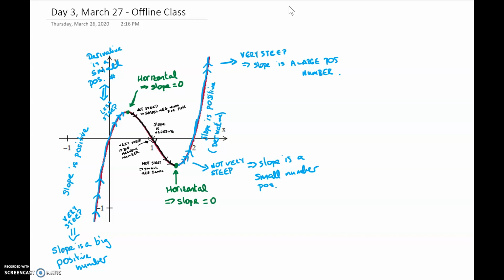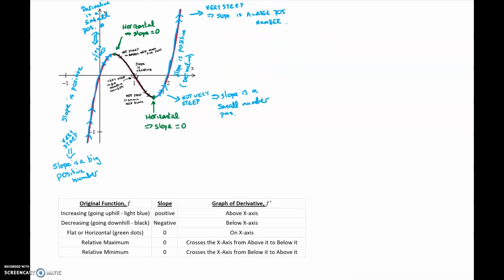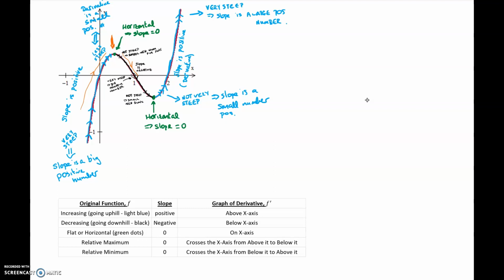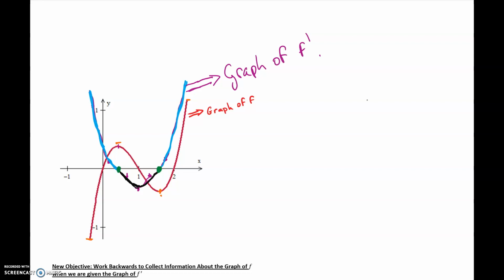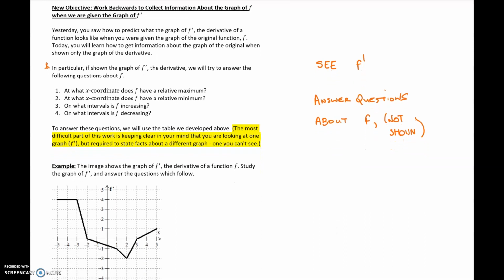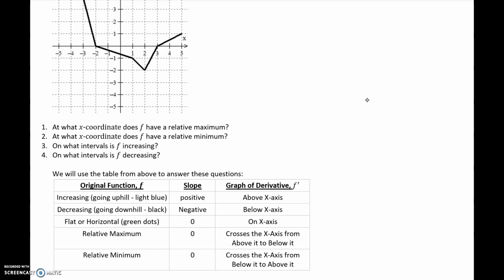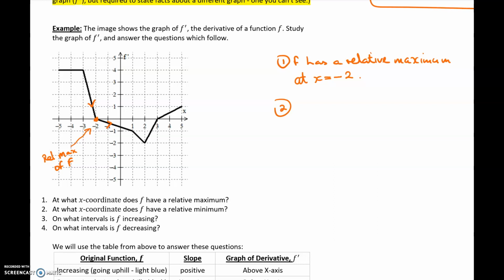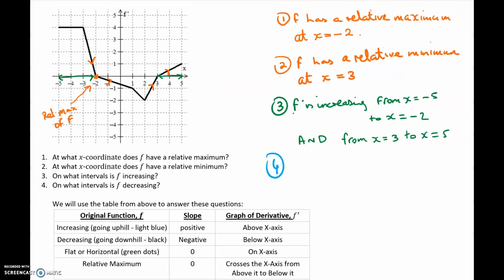Rel Max/Min, Intervals of Increasing/Decreasing Given Graph of Derivative